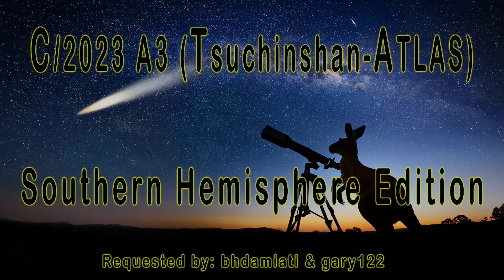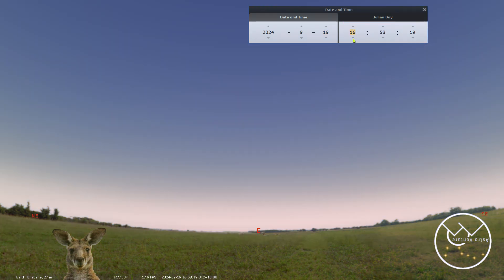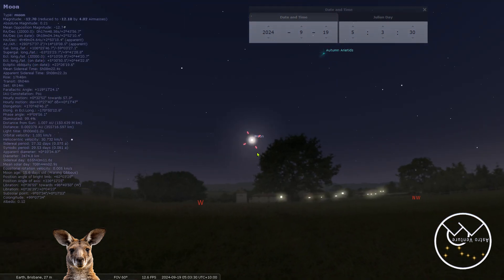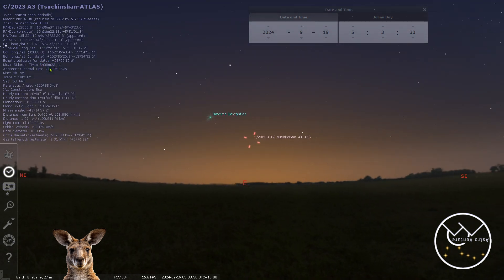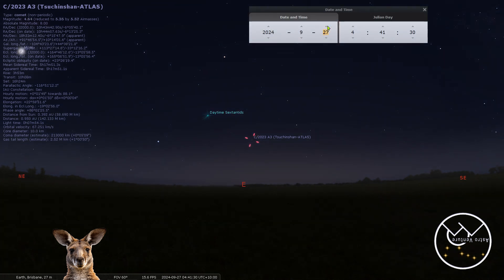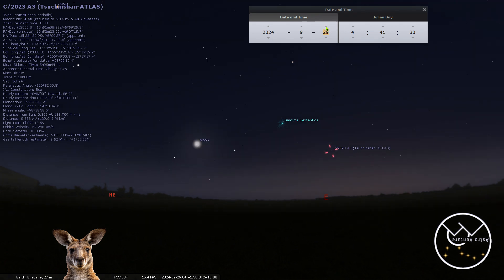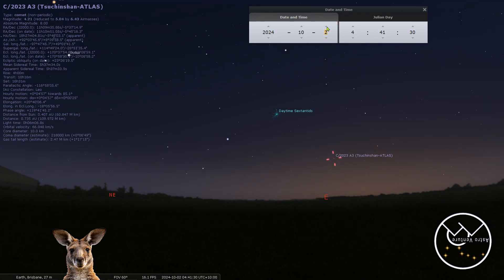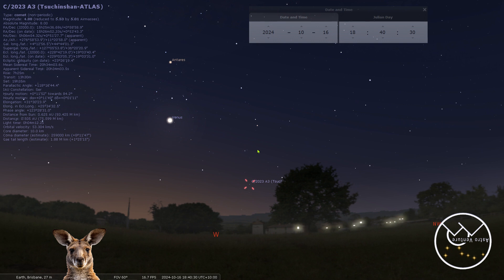C/2023 A3 Tsuchinshan-ATLAS - Southern Hemisphere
A couple of our viewers, @bhdamiati & @gary122 had questions about the visibility and imaging of comet C/2023 A3 Tsuchinshan-ATLAS in the southern hemisphere. Thank you for asking and here you go. Good luck to everyone and I would love to see what you capture - post your images in our FB group Astro Venture DSLR.